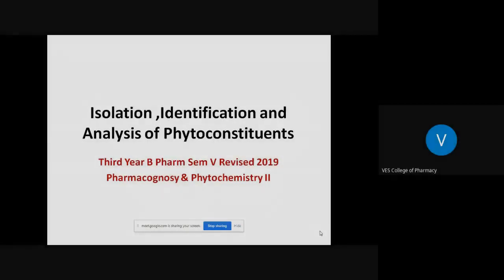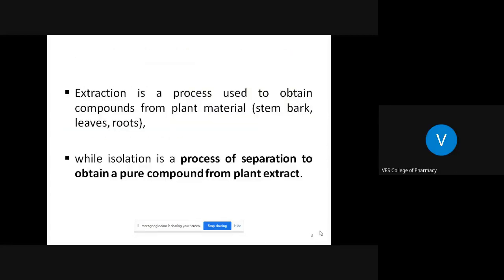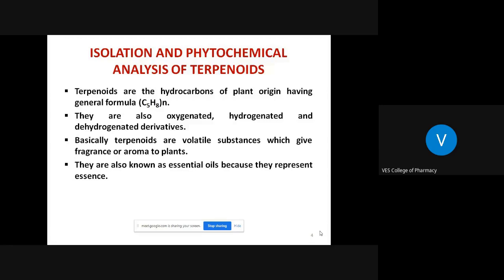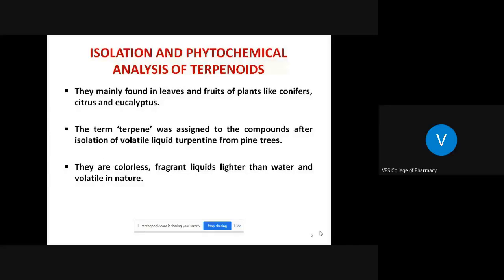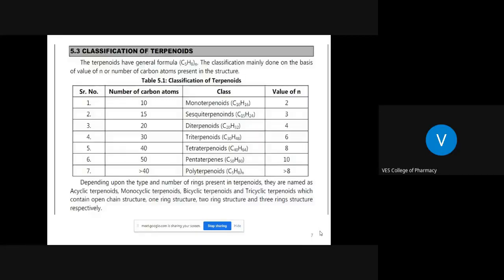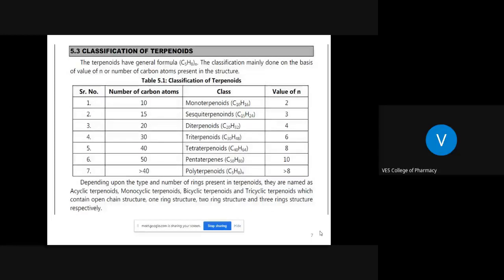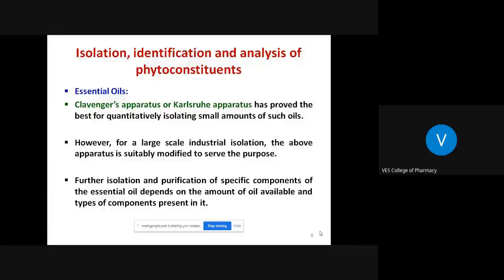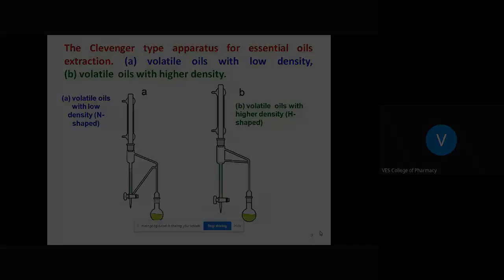Isolation Sem V Pharmacognosy Phyto Chemistry II Keyur Shastri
Isolation Sem V
Pharmacognosy Phyto Chemistry II
Keyur Shastri